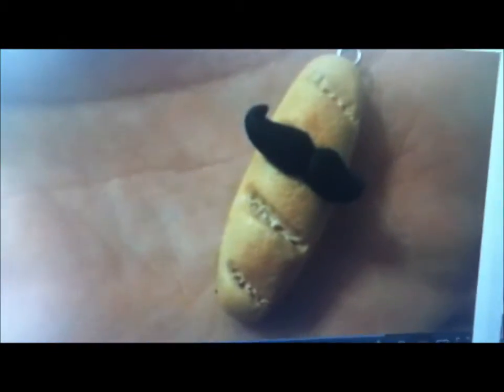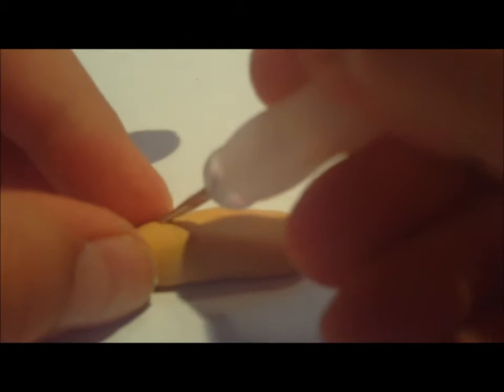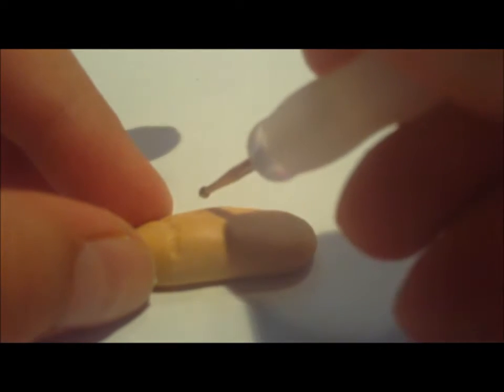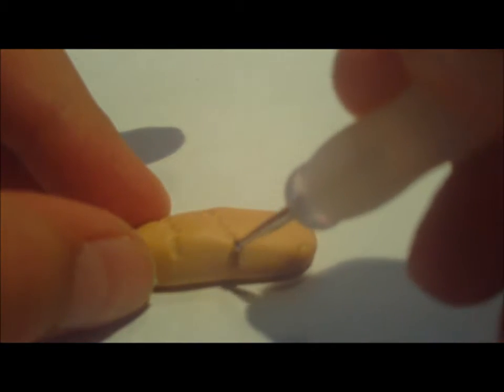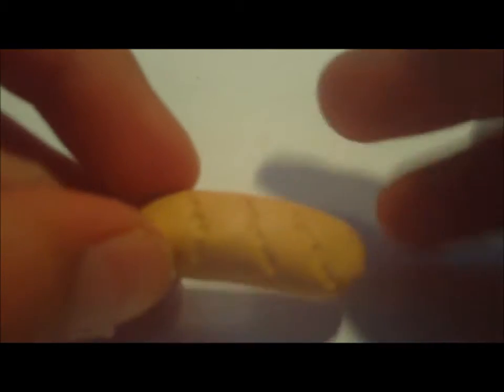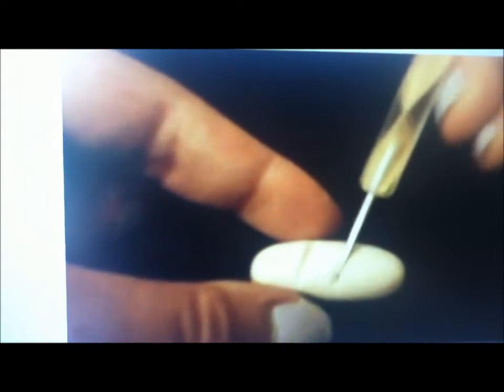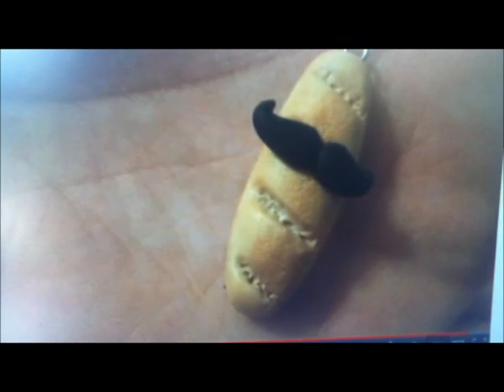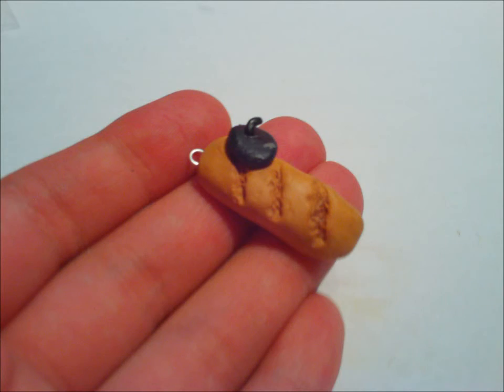French Loaf Project With 202Snowflake!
I hope you enjoyed this video! This was very hard to make and we worked all night last night on it so no mean comments please! Go sub to her and watch the other video of this which she created!